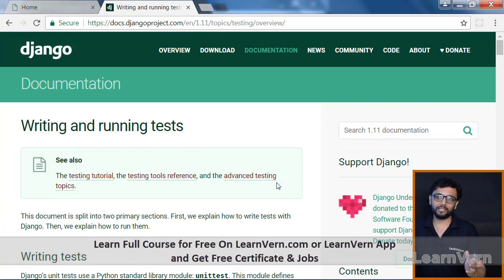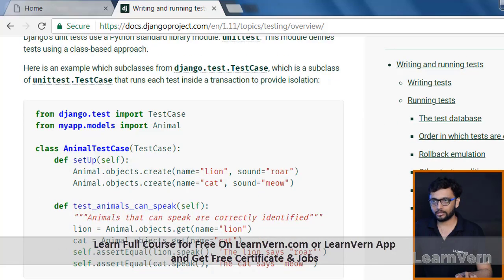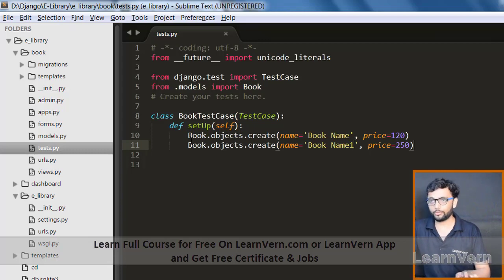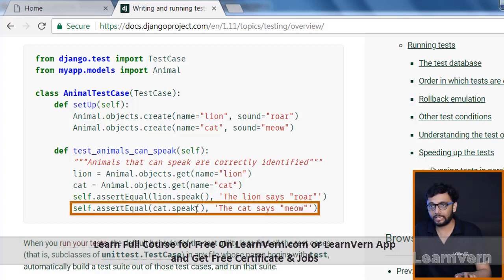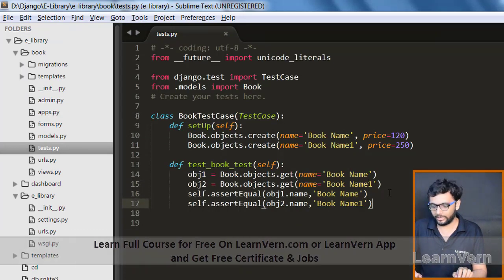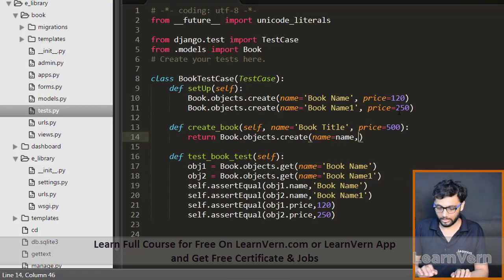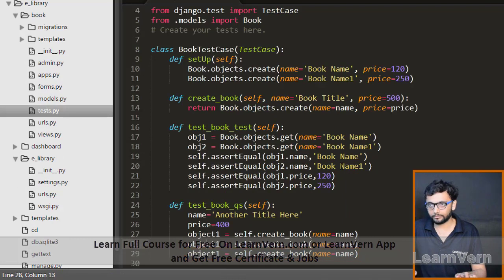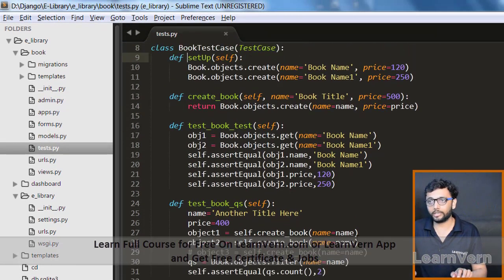How To Write Test Cases In Django? | Free On LearnVern